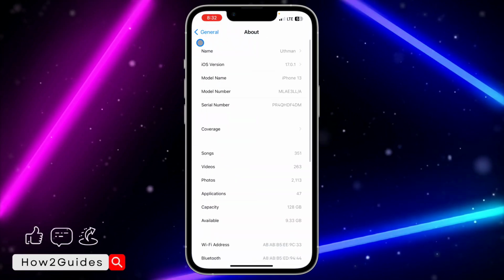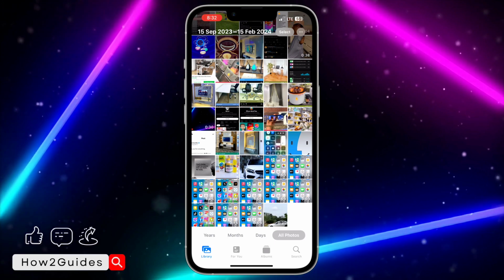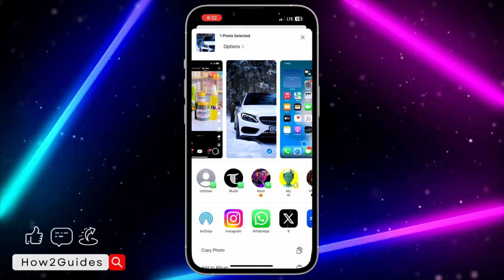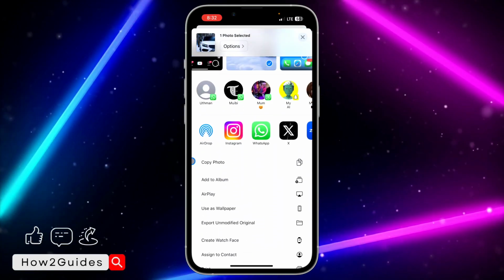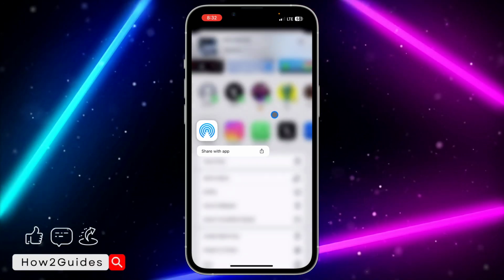How to Change Airdrop Name on iOS 17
Need to update your Airdrop name on iOS 17? It's a breeze! In this step-by-step tutorial, we'll show you exactly how to change your Airdrop name on your iOS device. Whether you want to personalize it or simply keep it current, we've got you covered. Watch now and make your Airdrop experience uniquely yours!

Key Highlights:
📱 Customize your Airdrop name effortlessly on iOS 17.
🔄 Keep your device's Airdrop name up-to-date.
👍 Quick and easy steps for a hassle-free update.
✨ Make your Airdrop experience uniquely yours.

Watch our tutorial to change your Airdrop name today.